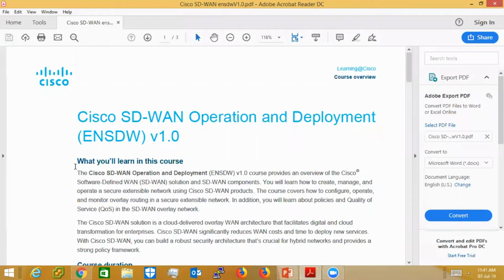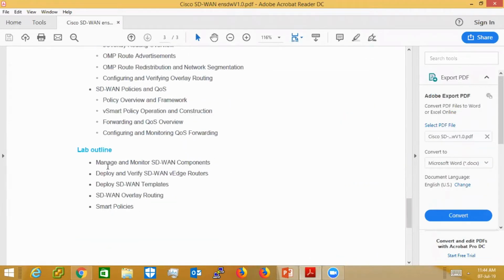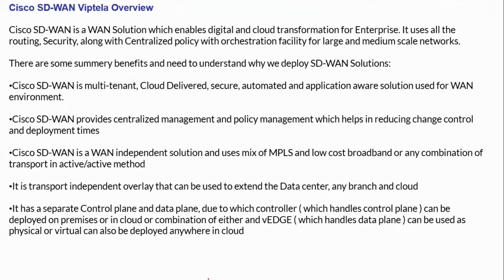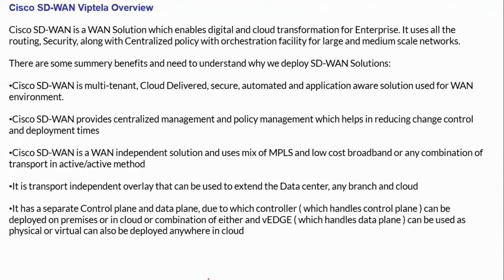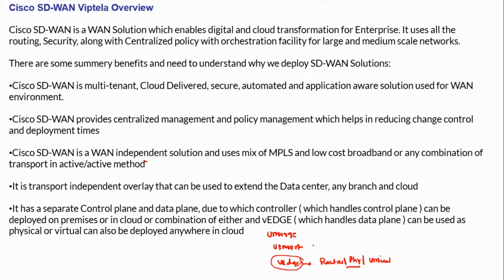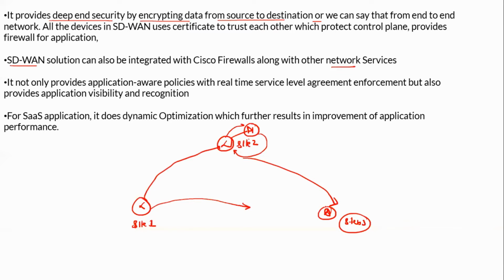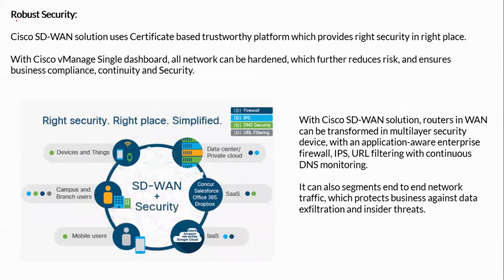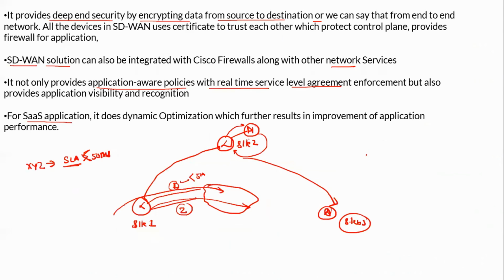Cisco SD WAN Viptela Overview (Training) : Cisco SD WAN Operation and Deployment (ENSDW) v1.0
Cisco SD WAN Training - Cisco SD-WAN is a WAN solution which enables digital and cloud transformation for enterprise. It uses all the routing, security, along with centralized policy with orchestration facility for large and medium scale networks.

Free demo classes is available for Cisco Nexus, ACI, SD WAN, CCNA. CCNP, CCIE, Checkpoint, Palo Alto, F5, Riverbed, Bluecoat, AWS, etc.